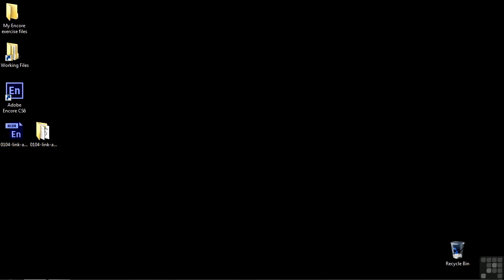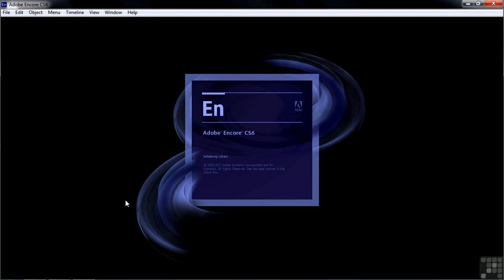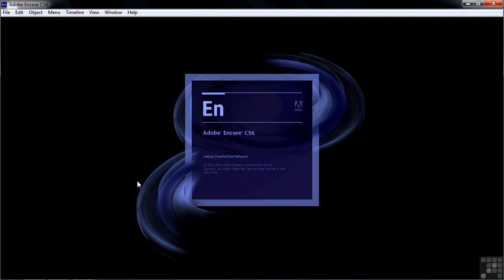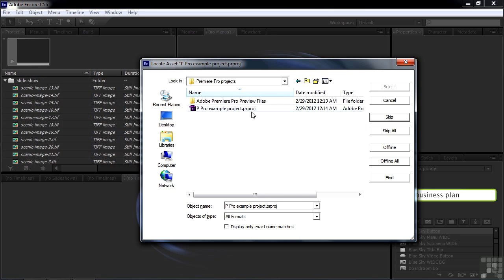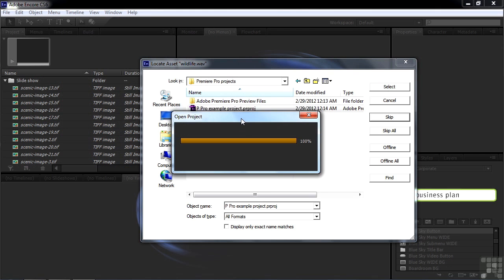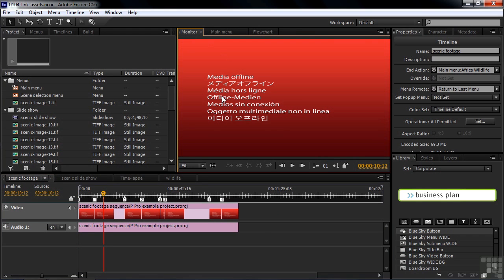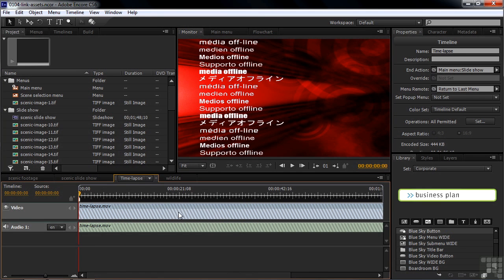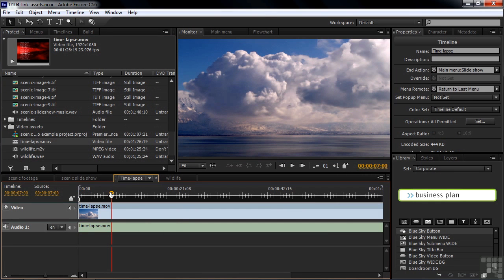Adobe Encore CS6 Tutorial | Relinking Files | InfiniteSkills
Want all our free Adobe Encore CS6 Mobile Training Videos?

More videos from the full Adobe Encore CS6 Mobile course can be seen A/V expert Jeff Sengstack shows you how to relink and identify missing files within your project. More Encore CS6 training videos and tips from the complete InfiniteSkills course can be found at the link above. YouTube